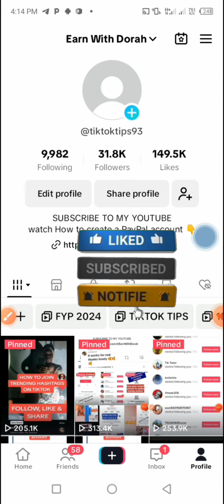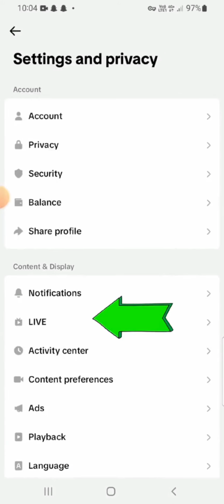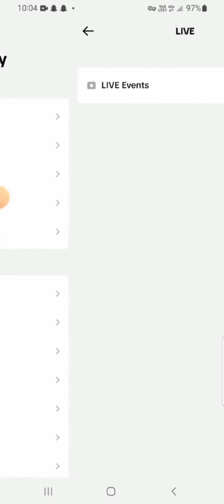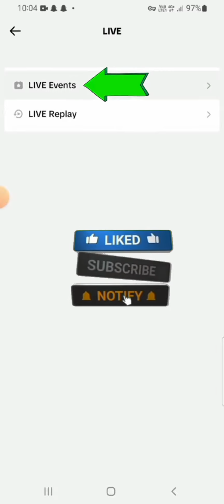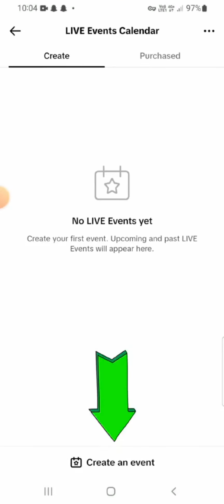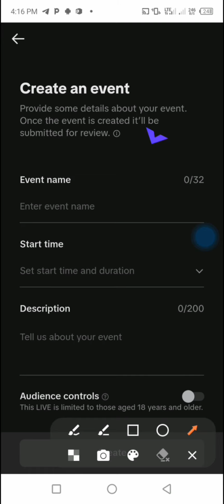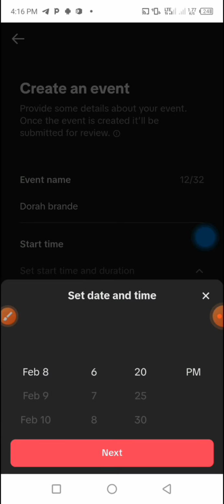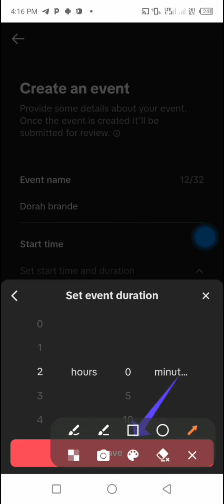How To Create A Live Event on TikTok | How to schedule a TikTok live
In this tutorial, we will show you step-by-step how to create a live event on TikTok! 🎥✨

Are you ready to take your TikTok game to the next level? Hosting a live event is a fantastic way to engage with your followers in real-time, build a community, and showcase your talent or passion. Whether you're a content creator, artist, or simply want to connect with like-minded individuals, this video will guide you through the process of setting up your very own live event on TikTok.